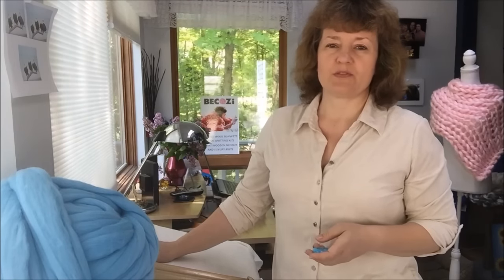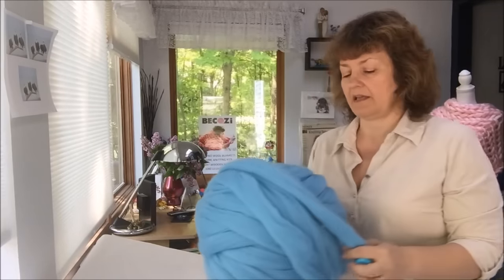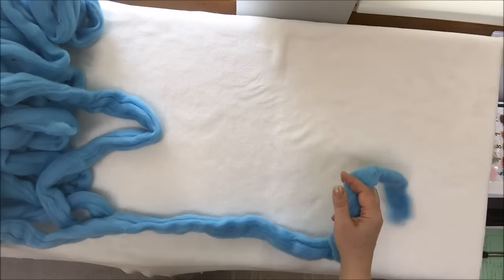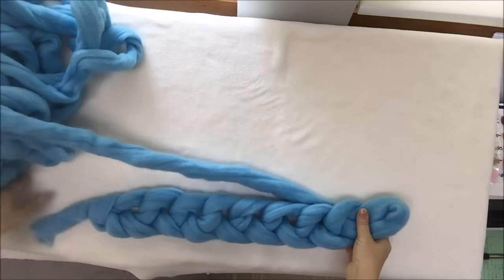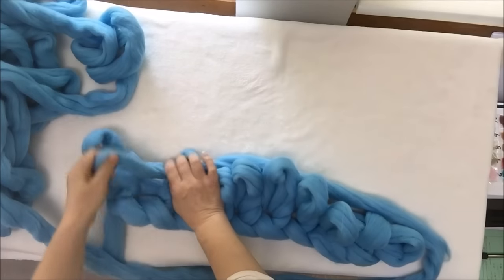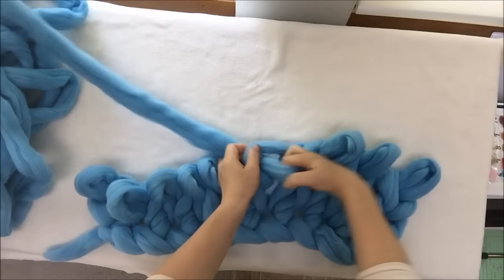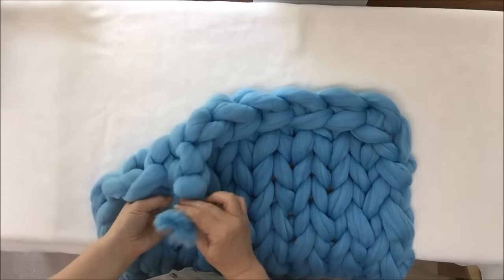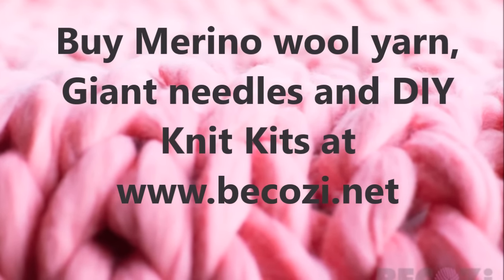HAND KNIT MERINO WOOL BLANKET IN 30 MINUTES - 10% OFF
BeCozi.net - a home of HAND knitting technique: we hand knit Merino wool blankets and other knits and offer Merino wool, vegan and chenille yarn to everybody who wants to try the fun of giant knitting.

Follow us at:
Pinterest.com/becoziknits
Instagram.com/becozi
Facebook.com/becozi